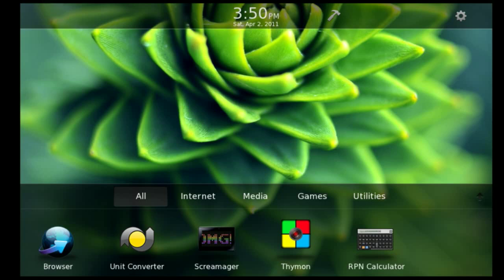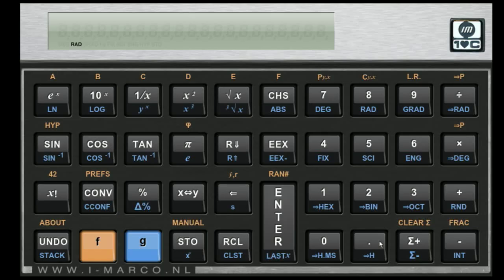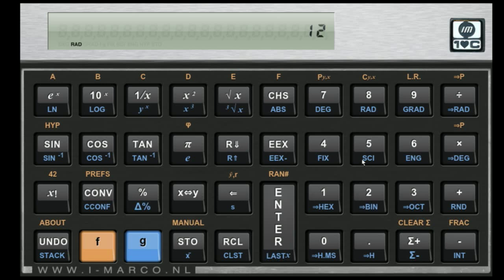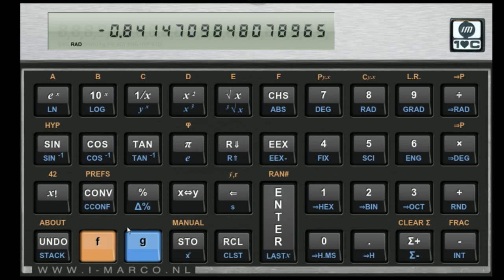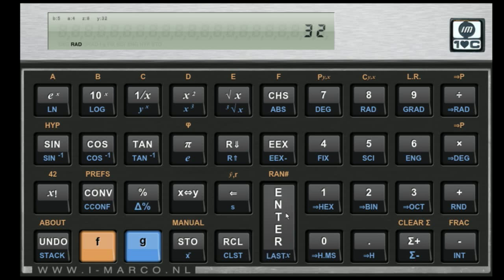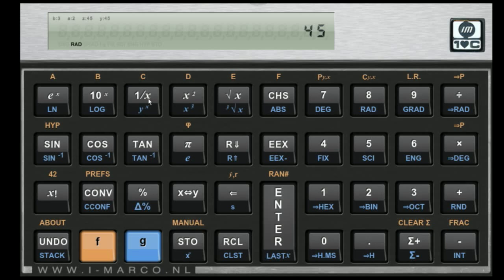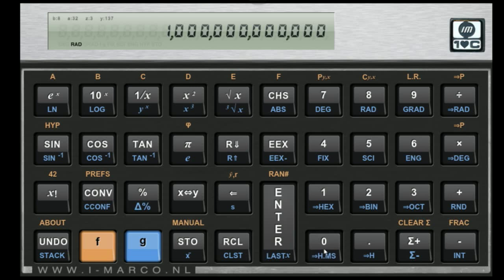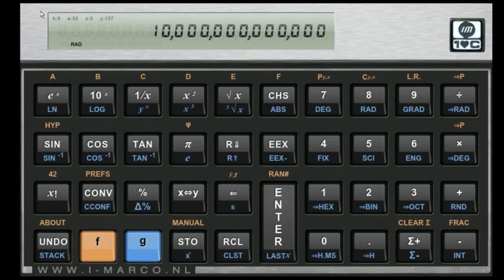Scientific RPN Calculator for BlackBerry PlayBook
The one calculator to rule them all. With a sleek interface mimicking the legendary HP1xC range and packed with an ever growing amount of features.

Coming to the BlackBerry PlayBook very soon!